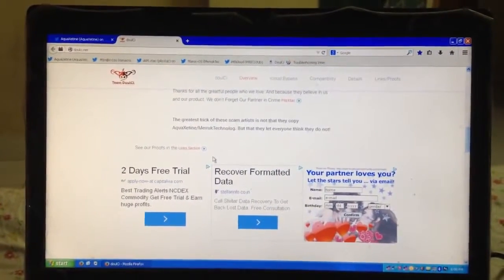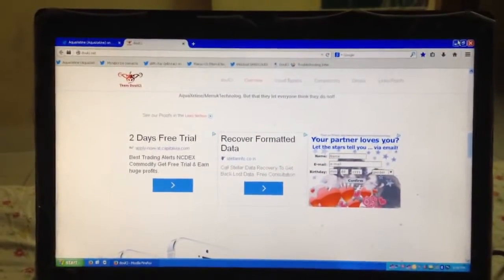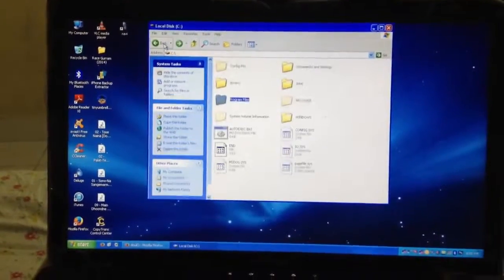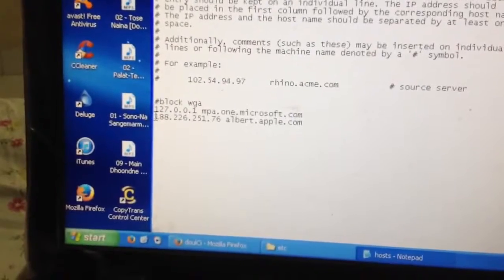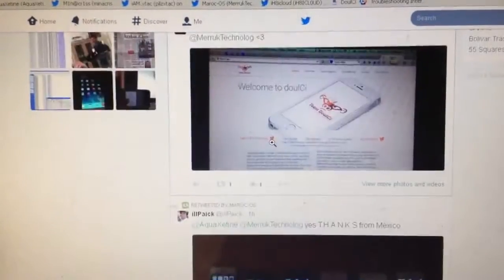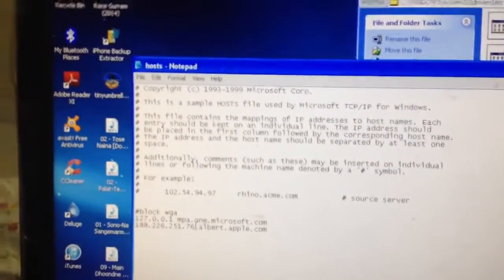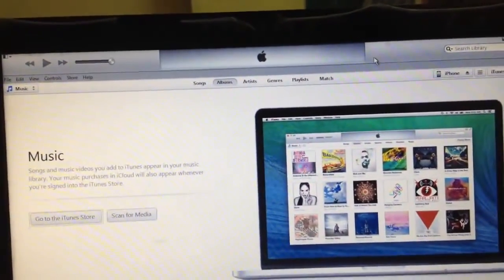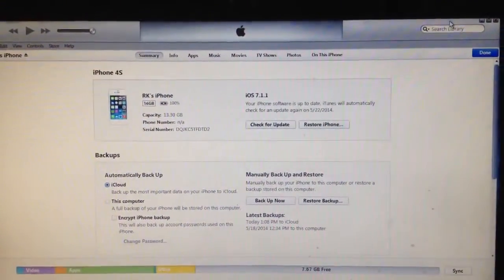Icloud Activation Lock Bypass 100 Working!!